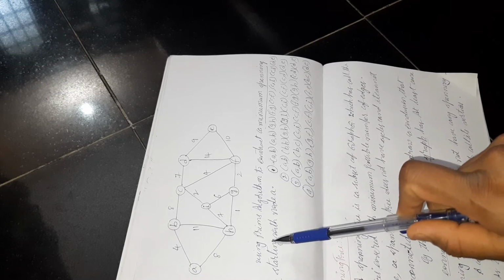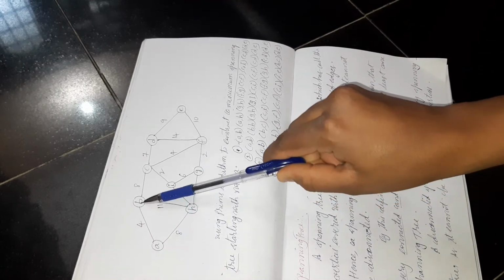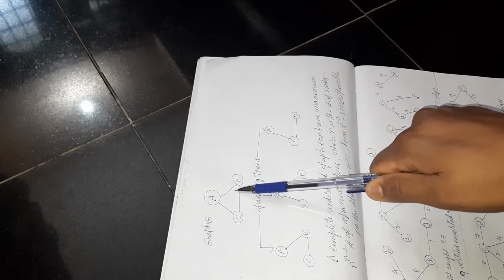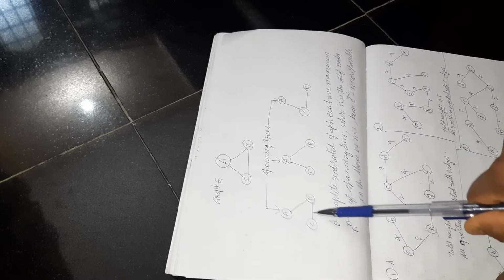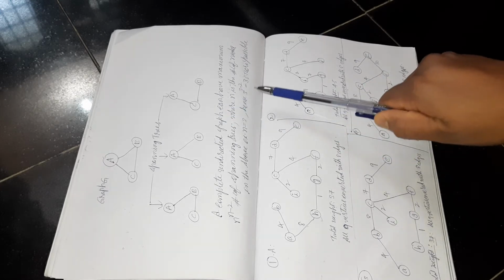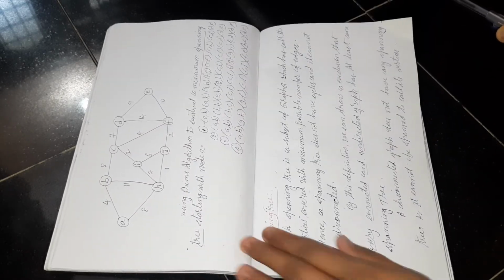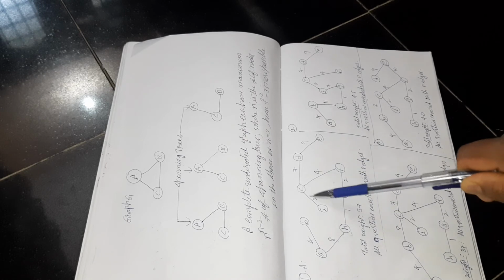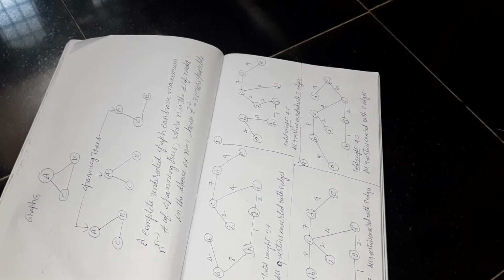prims algorithm imp question from 2020.